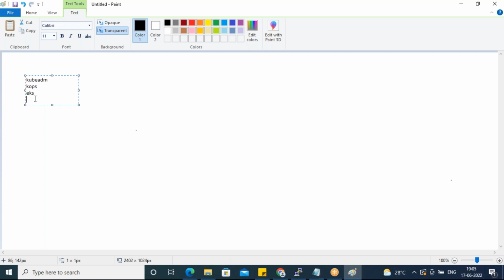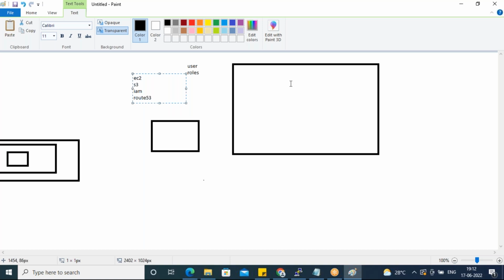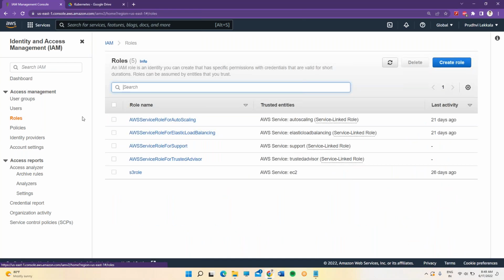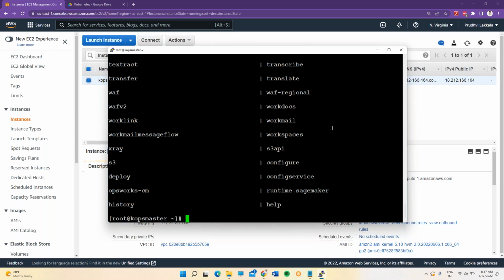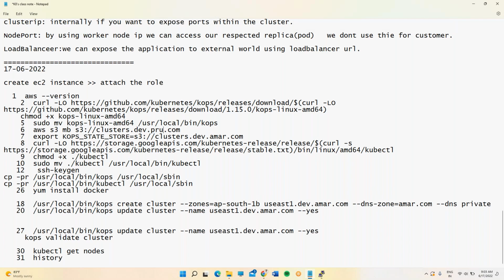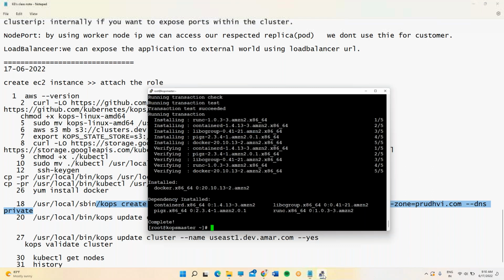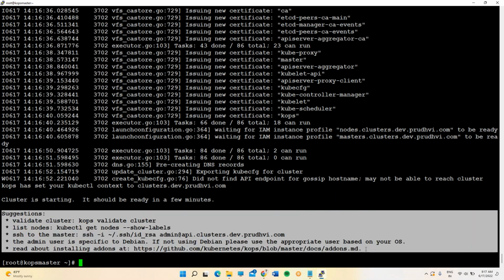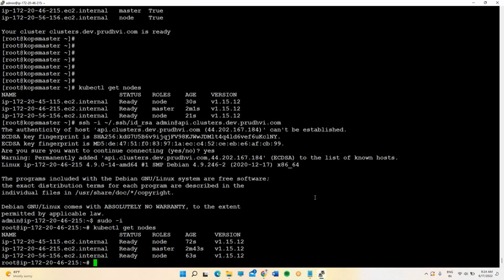kubernetes kops method installation | kubernetes architecture | kubernetes ingress | kubernetes aws